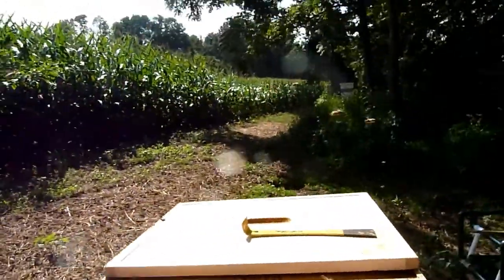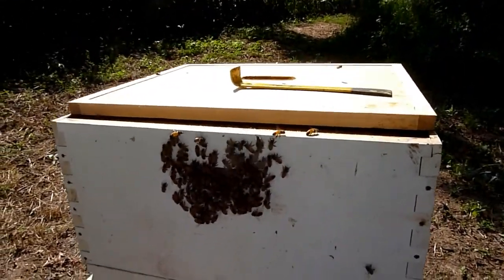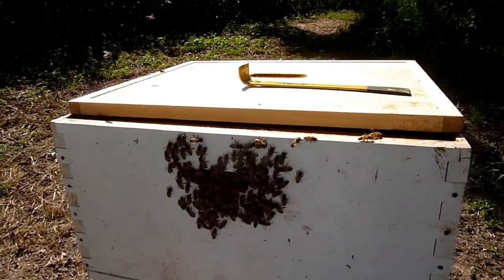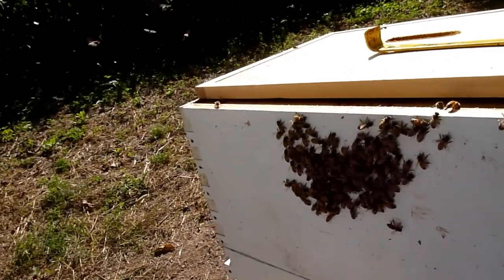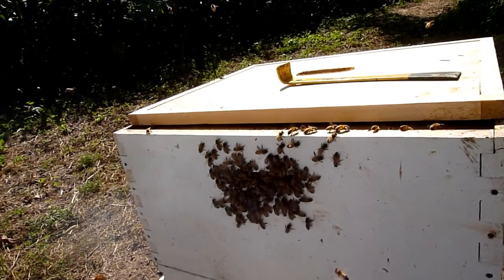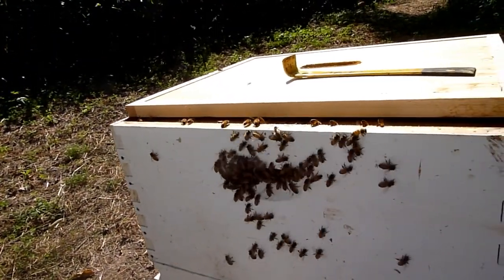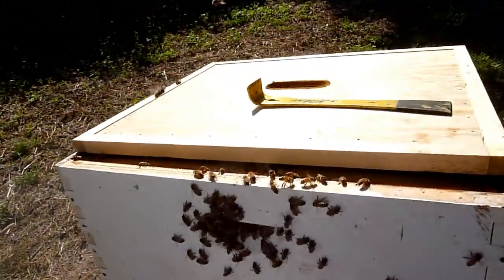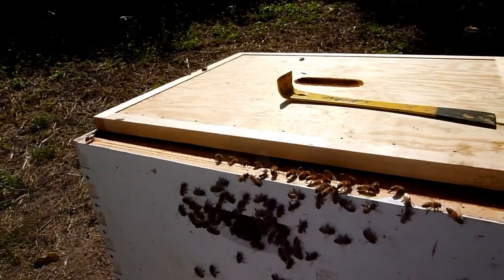NWNJBA Video Short - Directing Bees back inside with Smoke